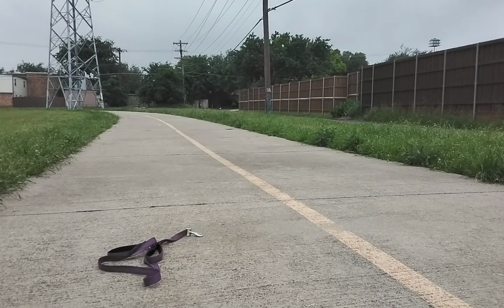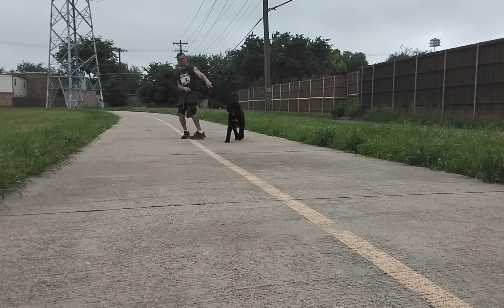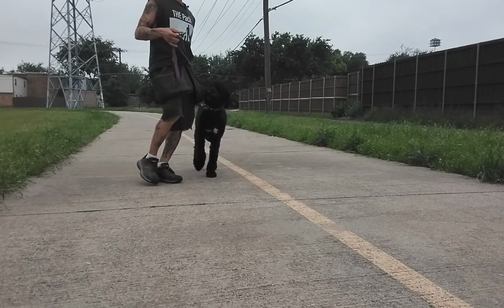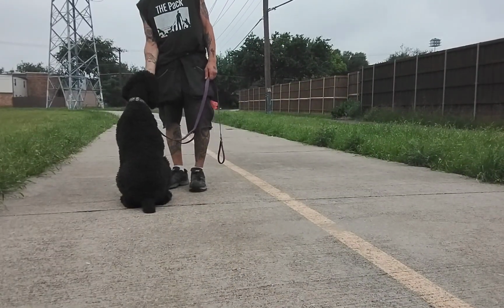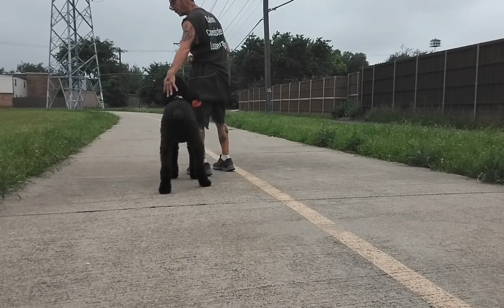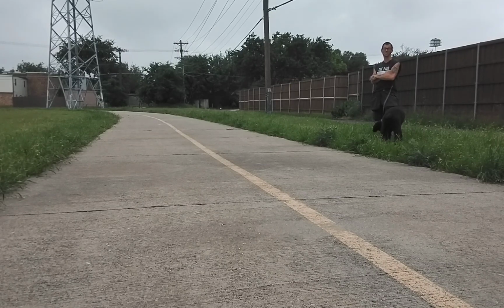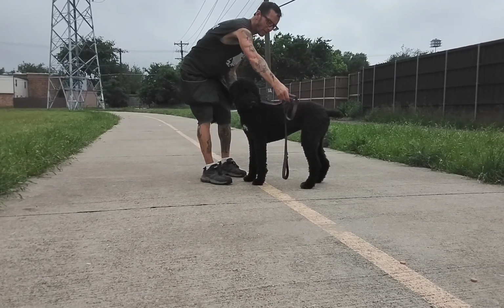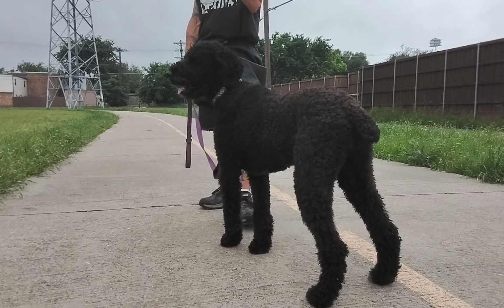Olivia demos heel drills. redirect/reward v. correction